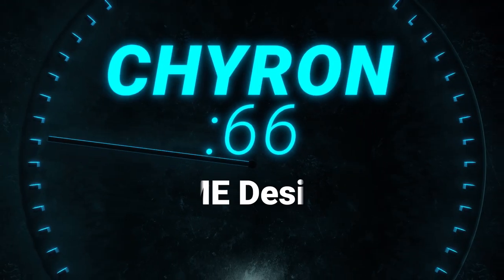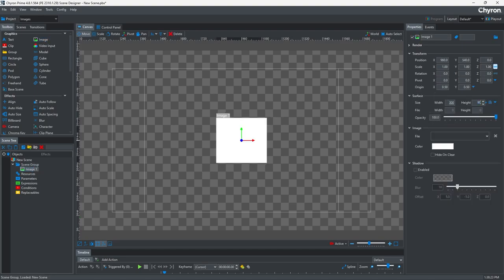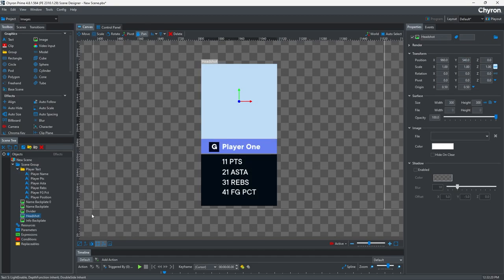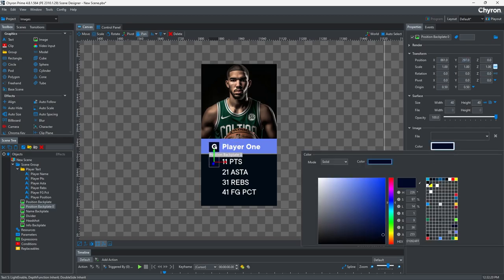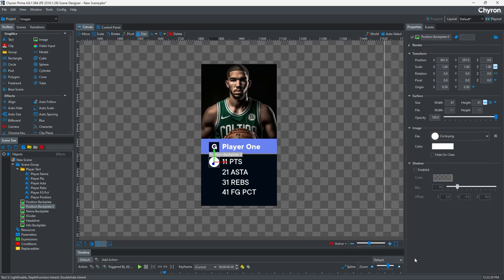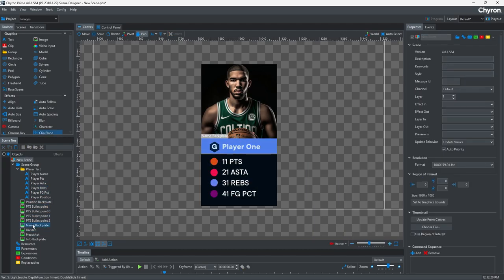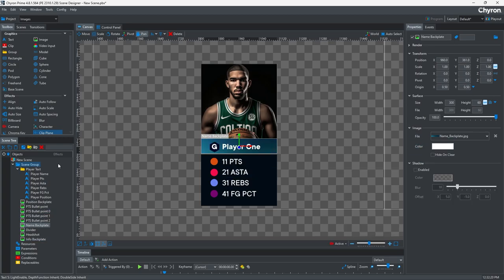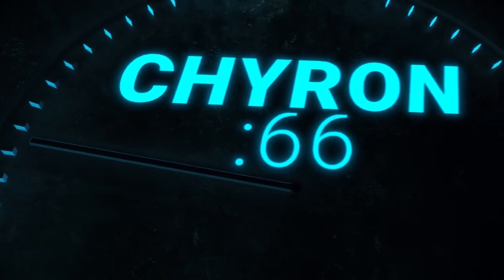Chyron :66 - PRIME Designer - Image Tool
In this Chyron :66, discover the magic of PRIME Designer's Image Tool and unleash your creativity with stand-alone graphics or as an image container.